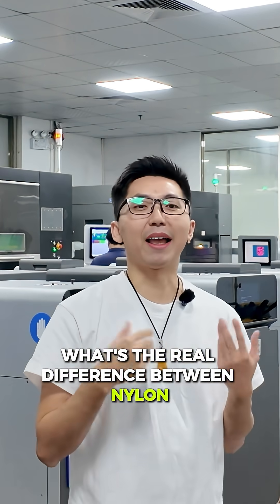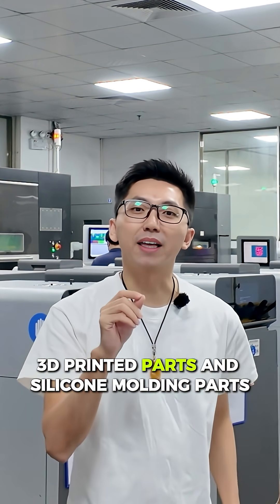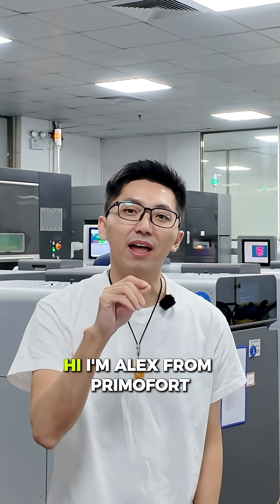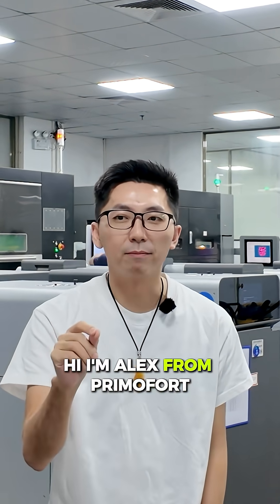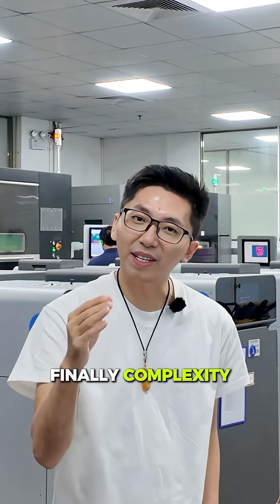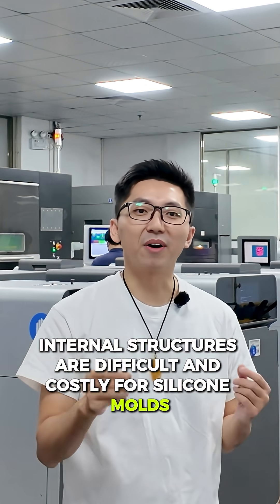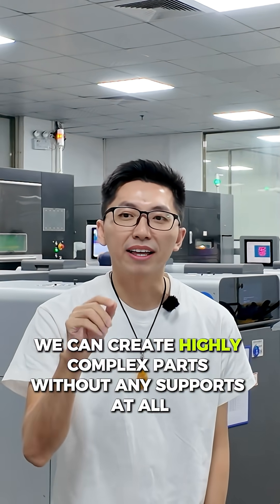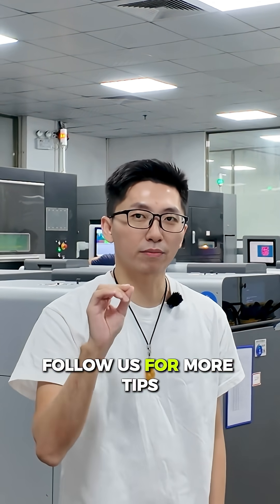3D Printing Know-How:Nylon 3D Printing vs Silicone Molding: What’s Best for Your Parts?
Curious about whether nylon 3D printed parts or silicone molded parts are better for your project? Alex from Primofort breaks down real-world advantages: speed, cost, flexibility for design changes, and handling complexity.
Find out how 3D printing can save you time and money compared to traditional silicone molding, especially for small batches and intricate designs.